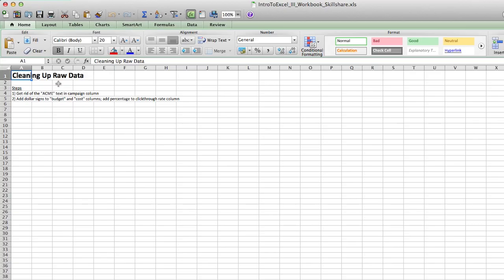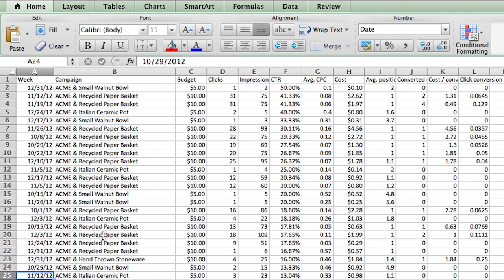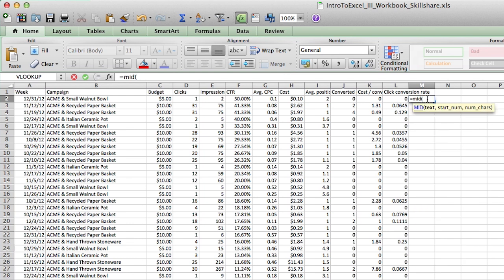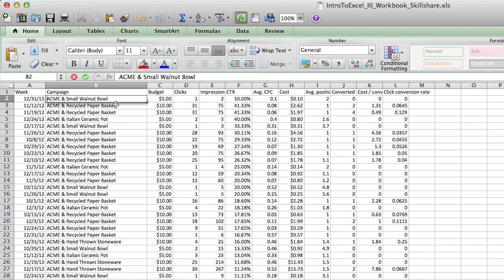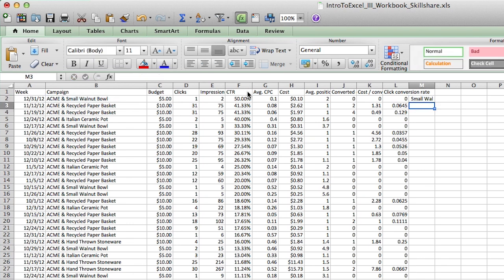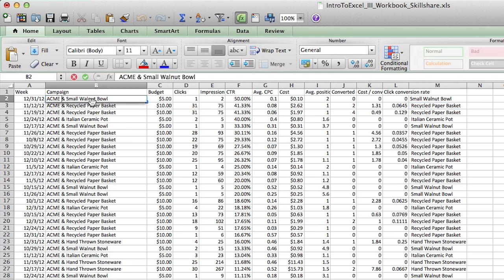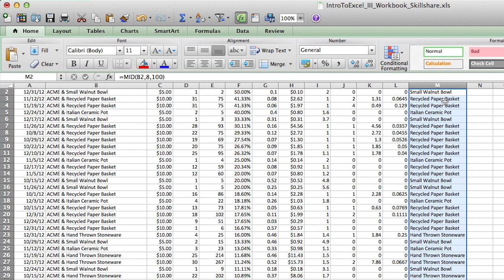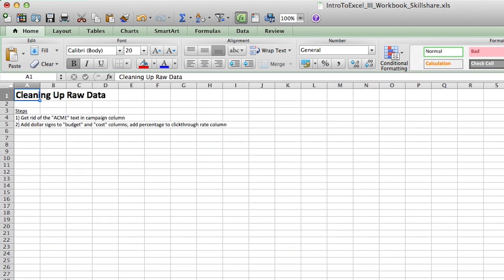How to Clean Up Raw Data in Excel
Al Chen is an Excel aficionado. Watch as he shows you how to clean up raw data for processing in Excel. This is also a great resource for data visualization projects.